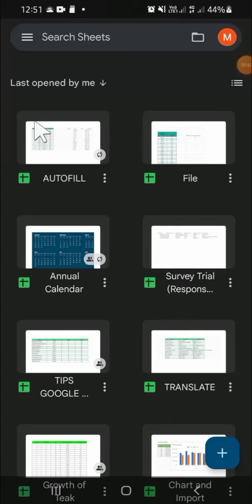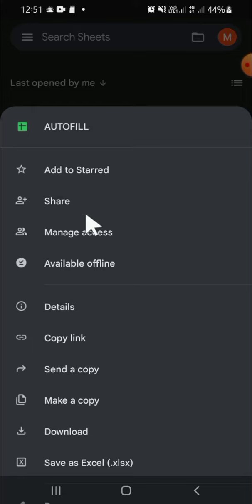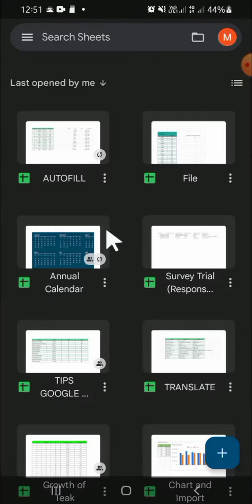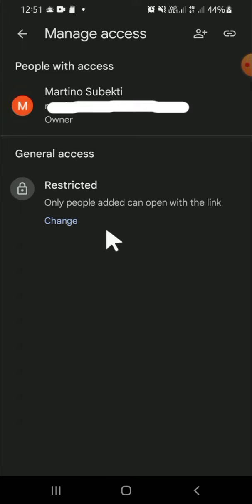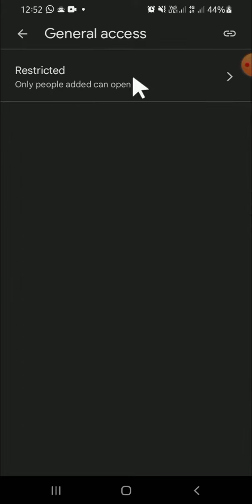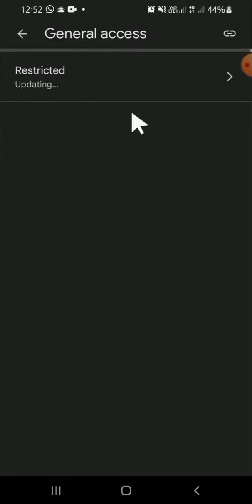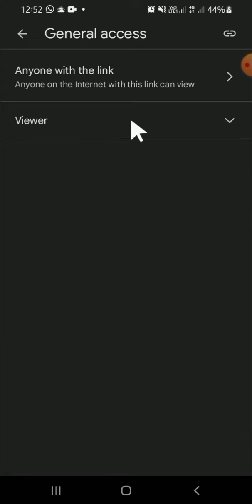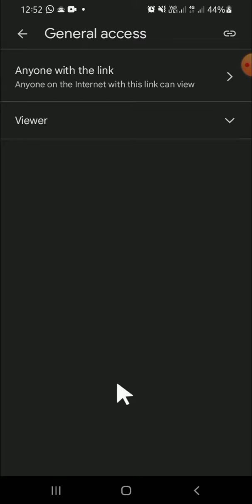⭐ SMART TIPS: [Google Sheets] How To Edit View Only And Comment Only Files In Google Sheets.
You can take control of your file in google sheets! In this tutorial, we'll be showing you how you can set your file view only or comment only in goggle sheets. Check this out!